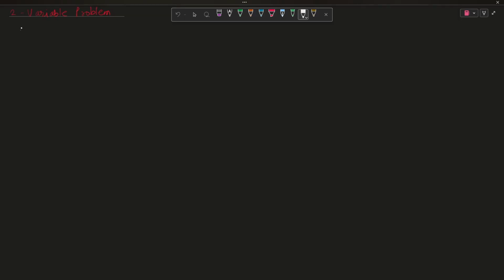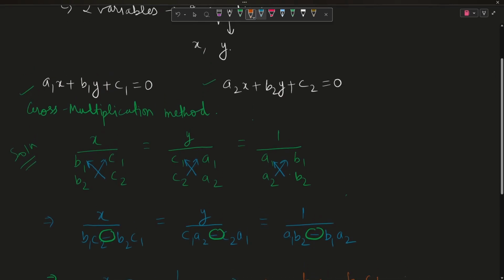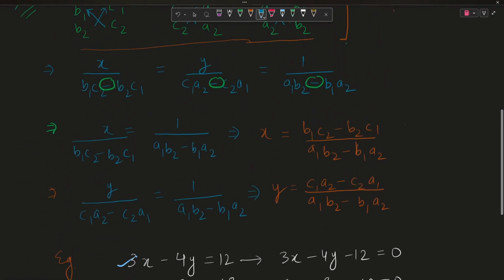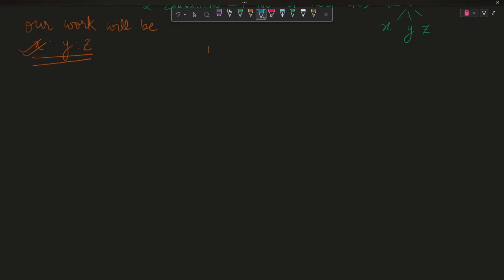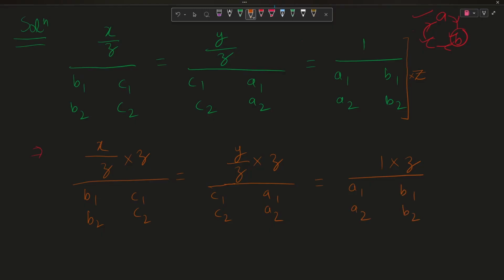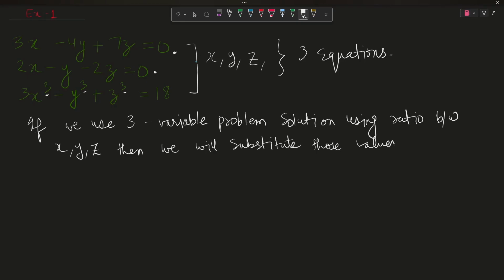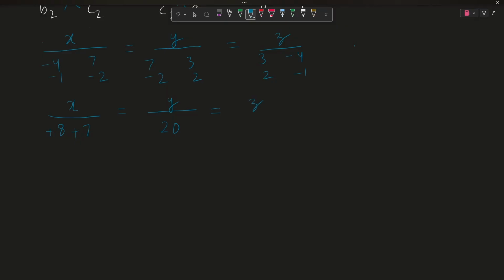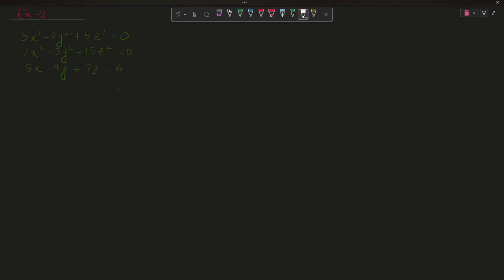Cross Multiplication to a Next Level | Solve 3 Variable Systems Easily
Take your understanding of cross multiplication to the next level! In this video, you'll learn how to apply the cross multiplication method to solve systems of equations with three variables. Watch as we'll break down the mathematical process step-by-step and analyze textbook examples.